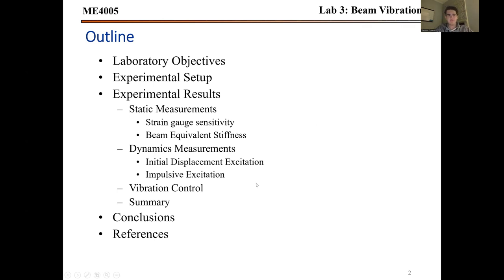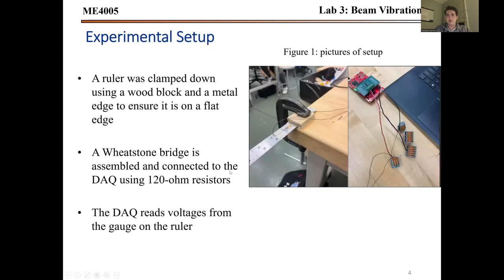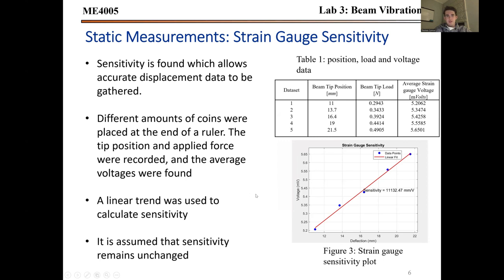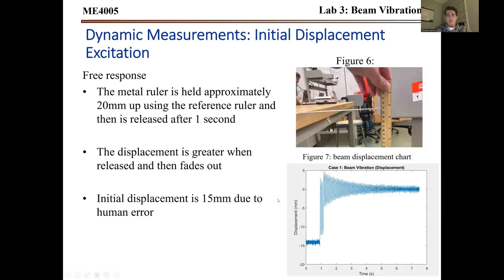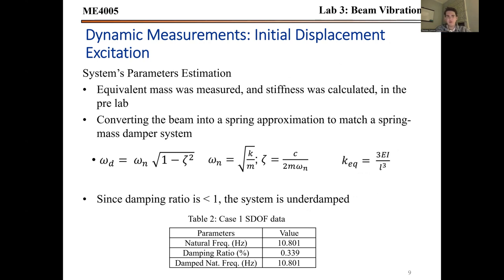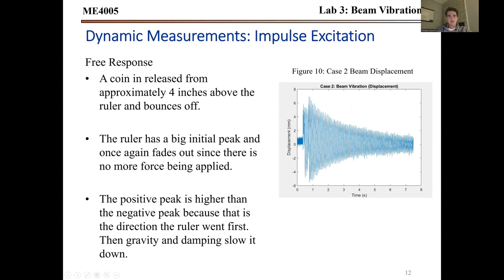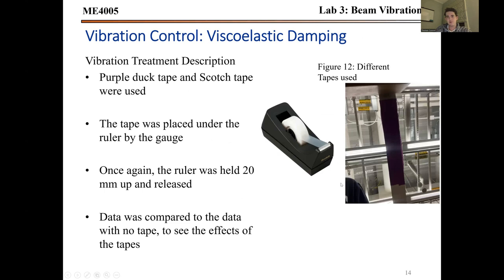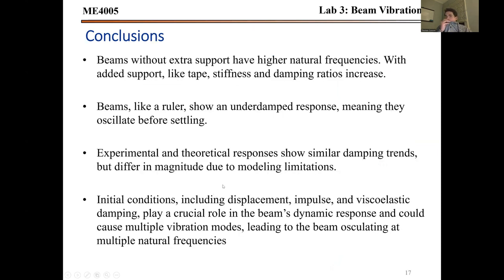Thomas Conrod lab 3 ME 4005